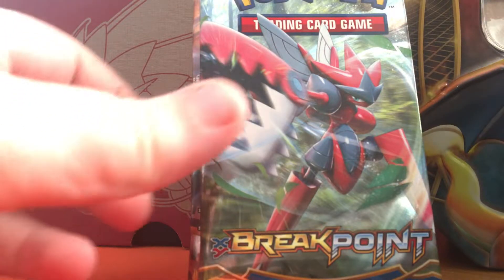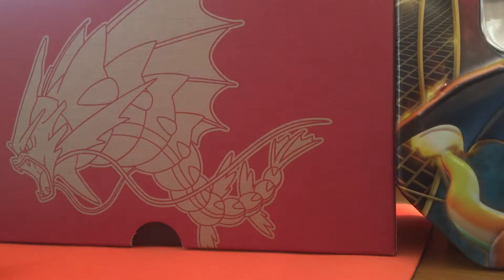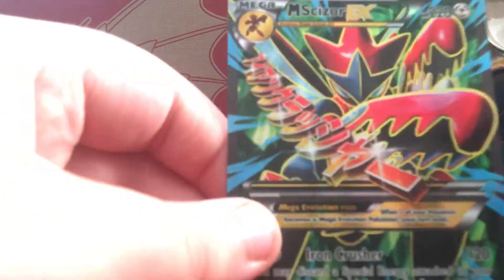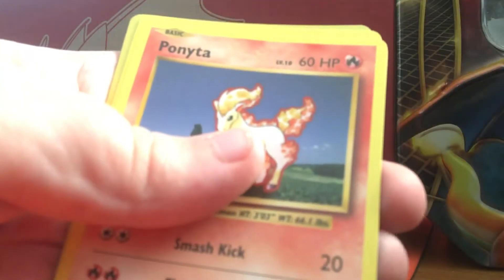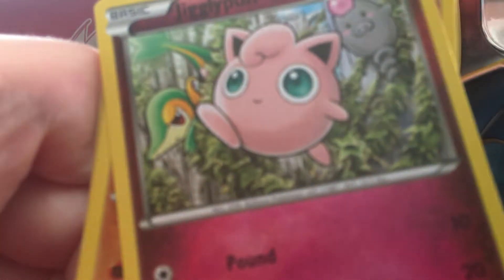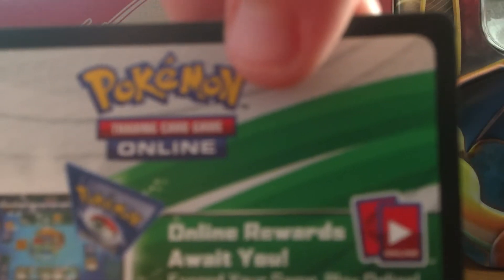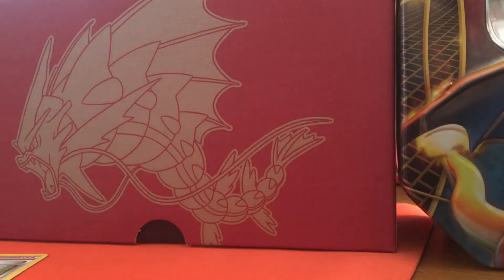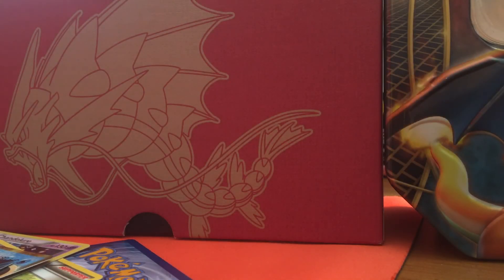4 random packs